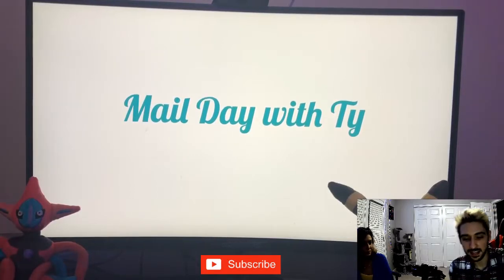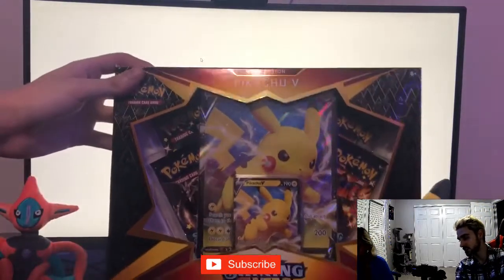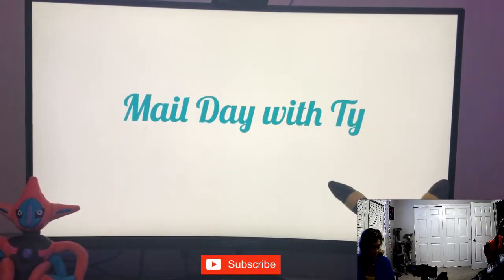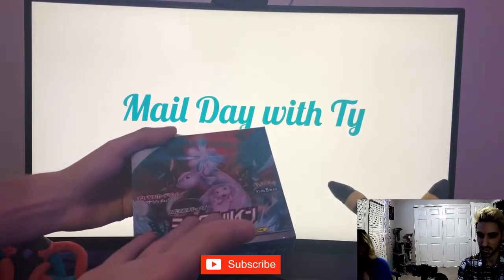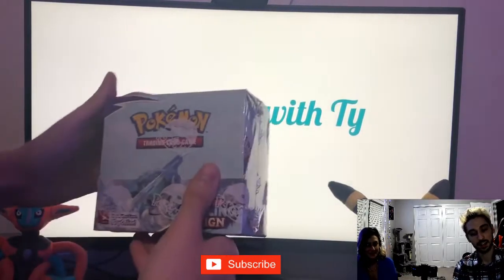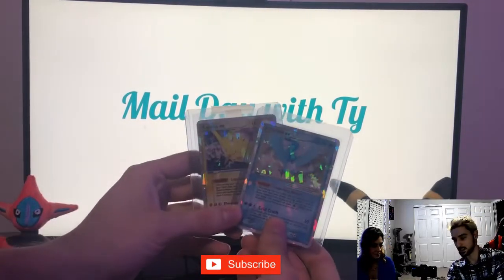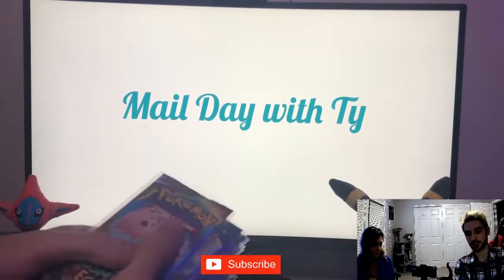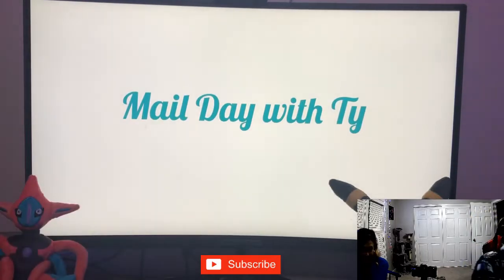Mailday with Ty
Just taking a look at some product we got to open up on the channel, fun videos are coming so buckle tf up

Also this is our first video so really just trying to figure it all out. Leave us some feedback to what we can change or implement into the videos to make them look better or more entertaining.

Yes I promise I am going to replace the webcam and I promise Lana will play more of a role in future videos, she's just emerging from her cocoon